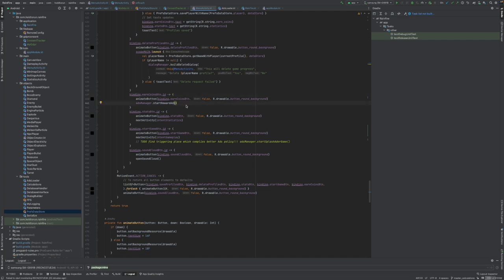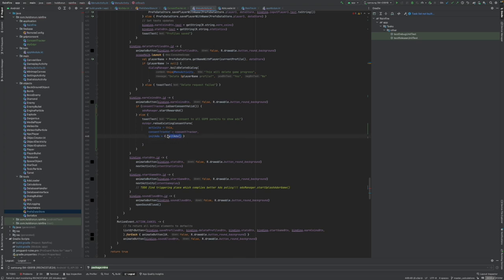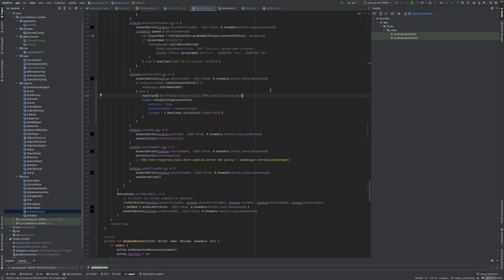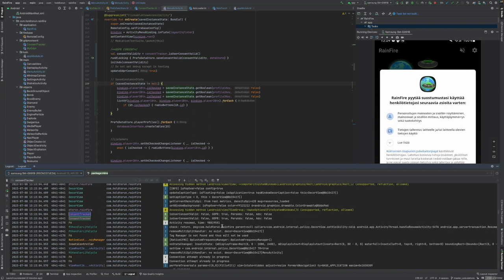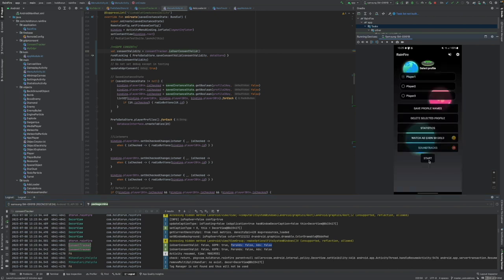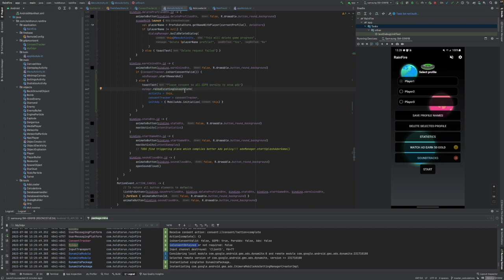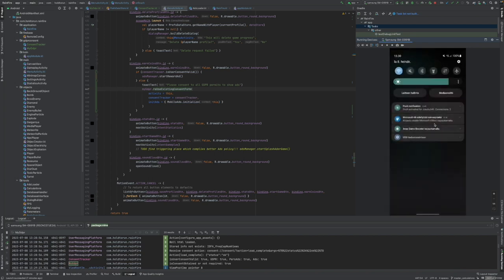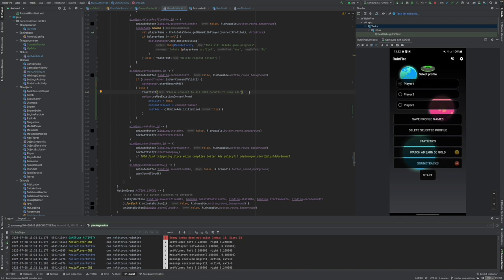How to code GDPR consent with Kotlin part 5